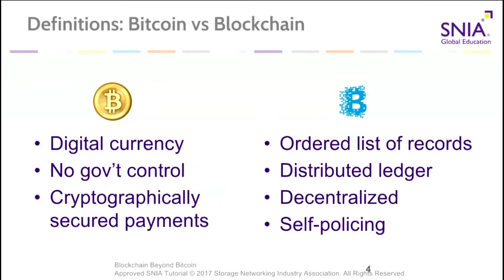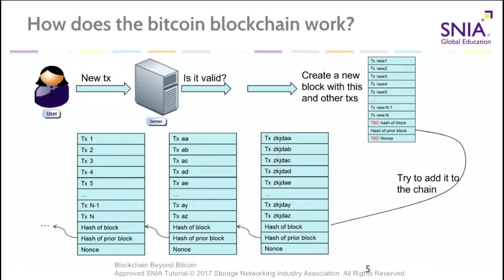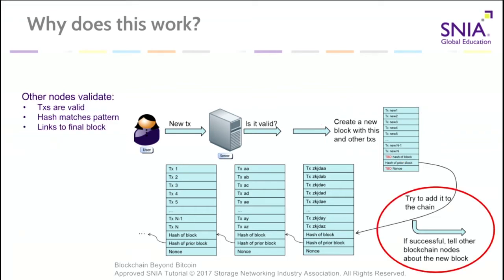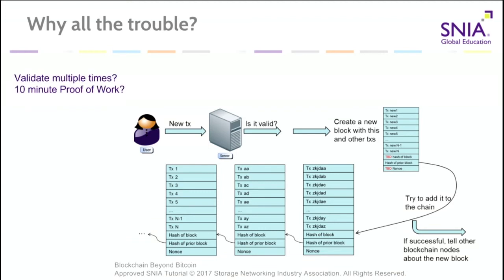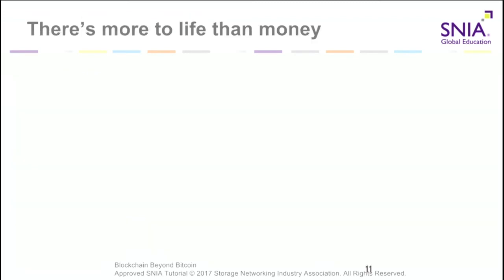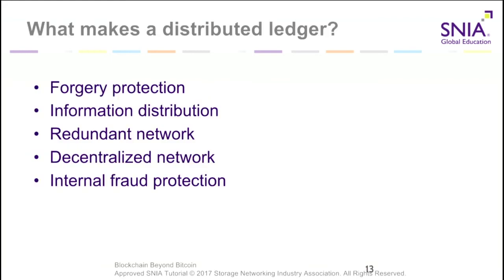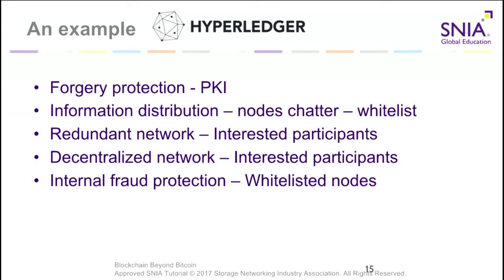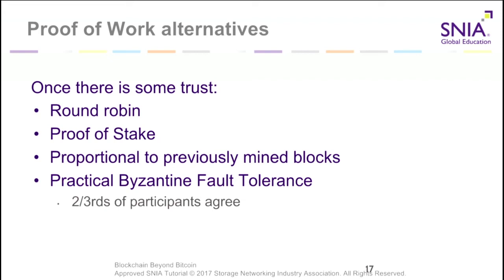SDC 2017 - Blockchain Beyond Bitcoin - Mark OConnell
Abstract:
*SNIA Tutorial *
Blockchain is the name of a new class of distributed application which can coordinate independent operations across multiple machines in an untrusted network and produce a consensus result on both the correctness of the individual operations as well as the order in which the operations were executed. While the most well known use case for blockchain is Bitcoin, the technology itself has many other applications and implementations and use cases are arising in areas as diverse as international finance, B2B transactions, identity management, domain name registration, and many more. This tutorial will introduce the blockchain family of technologies, will discuss the technical aspects of the implementations and how consensus is achieved despite the lack of trust amongst the machines, will explore how this basic technology can be applied for non-currency related use cases, and will discuss alternative implementations of the technology and their advantages and disadvantages.